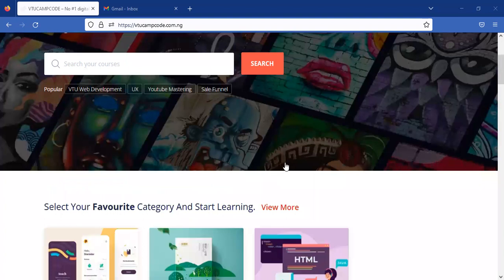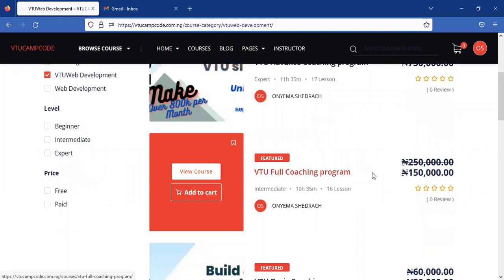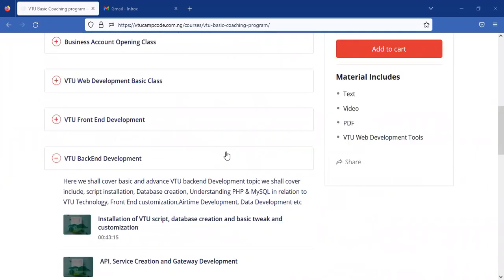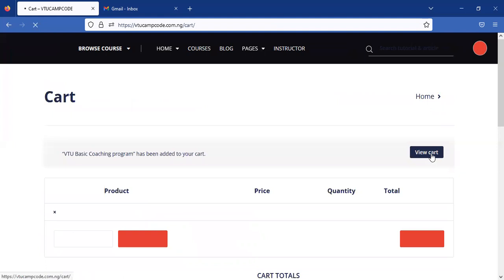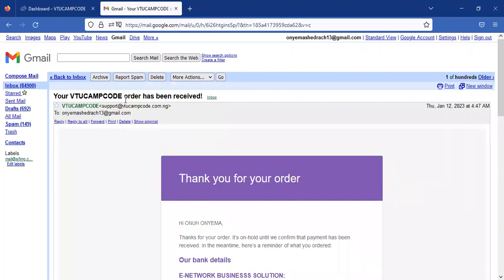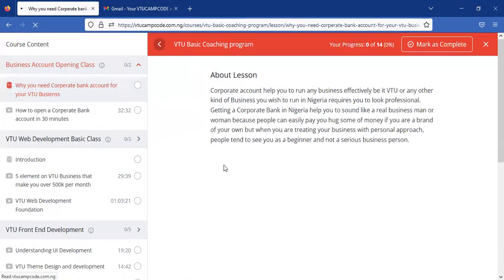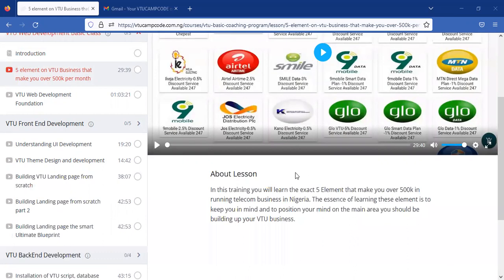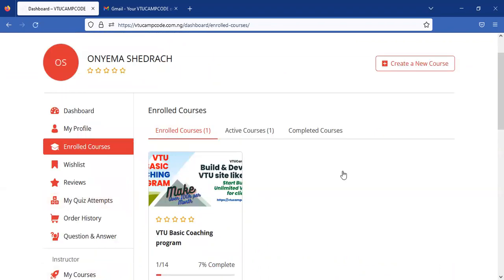How to Buy Courses on VTUCampCode step by step guide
In this video, you will learn how to purchase any course on VTUCampCode, step by step with no step skip. to get started right now.